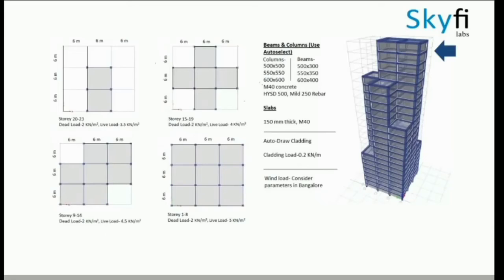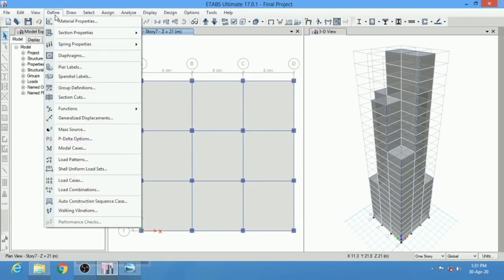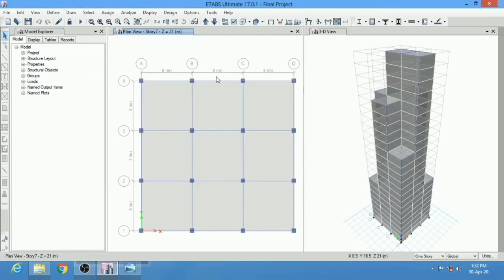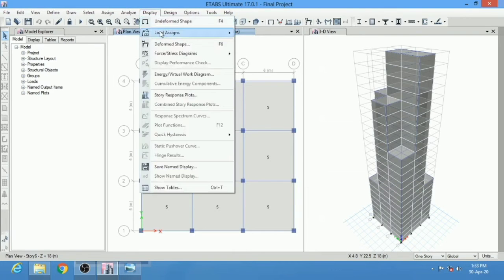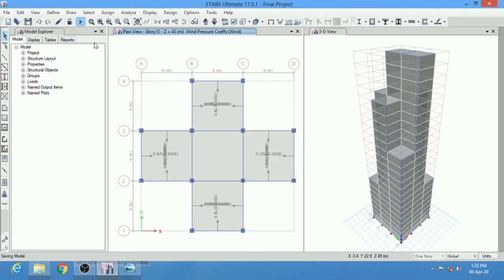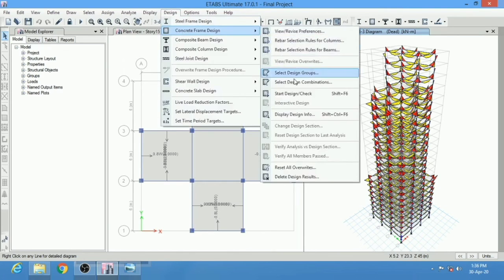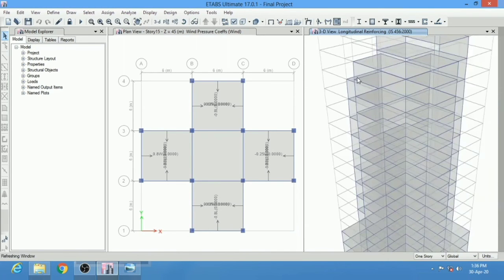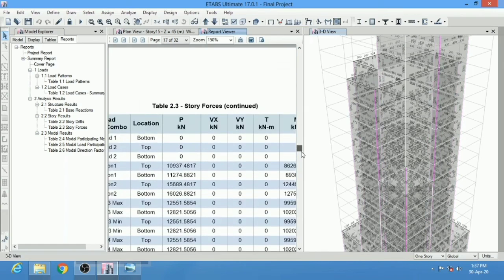Tall building design -Project assignment for Skyfi labs online course -by Sanjay ghosliya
This video is made by Sanjay ghosliya of SBCET Jaipur as part of the final assignment of Tall Building Design course from Skyfi lab .The tall building design online video tutorials from Skyfi Labs was used to complete this project